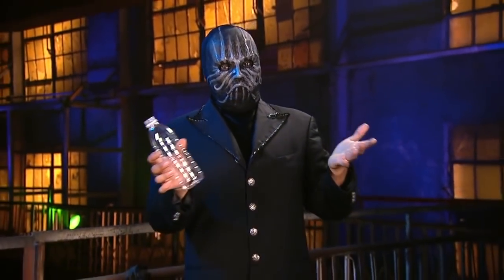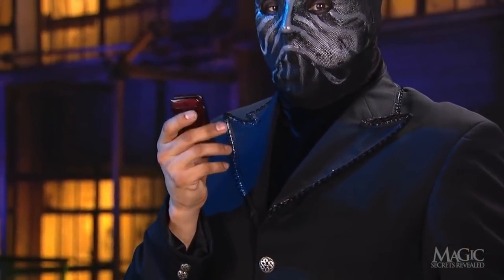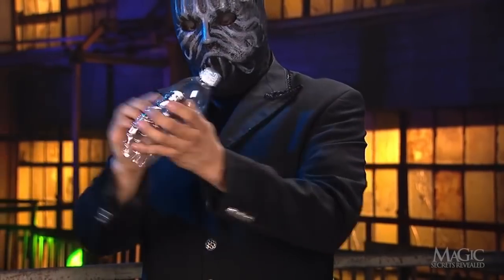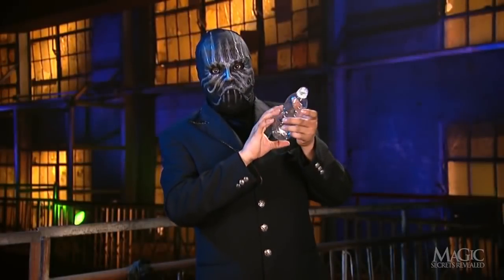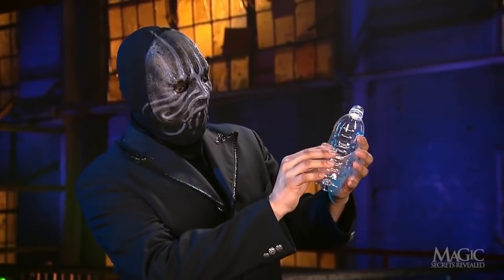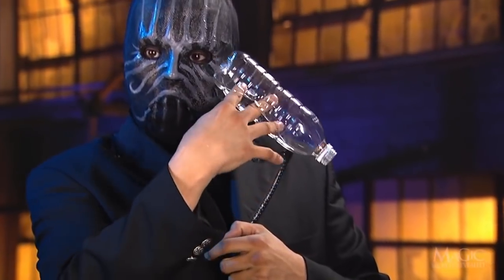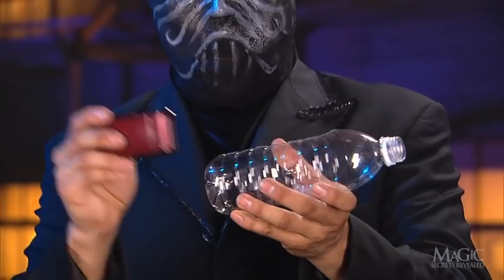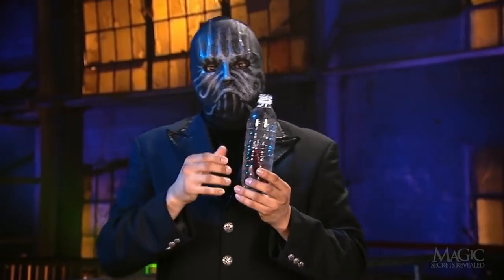CELLPHONE APPEARS IN WATER BOTTLE!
Learn this cool street trick in a flash -- how to make a cellphone magically appear inside a water bottle!